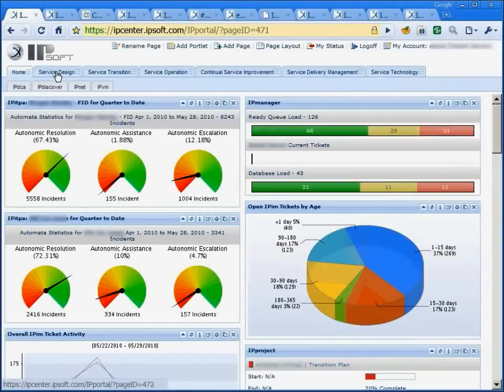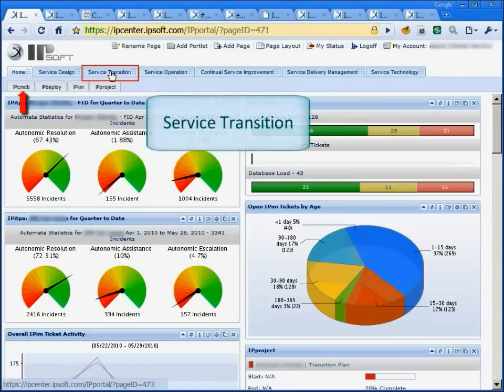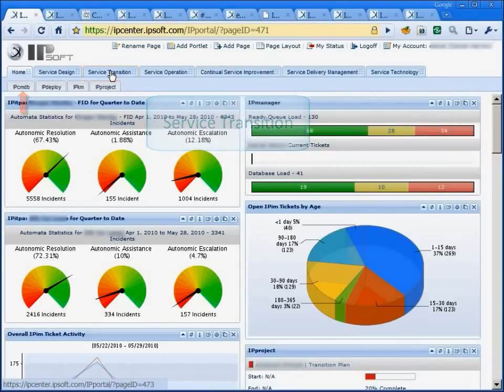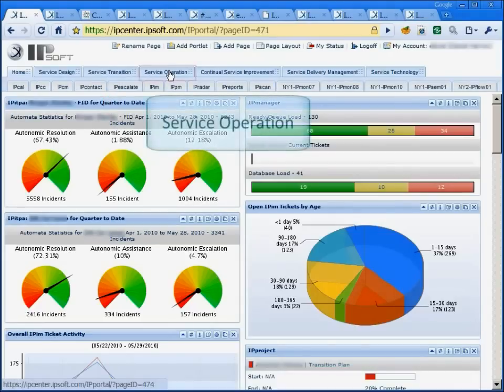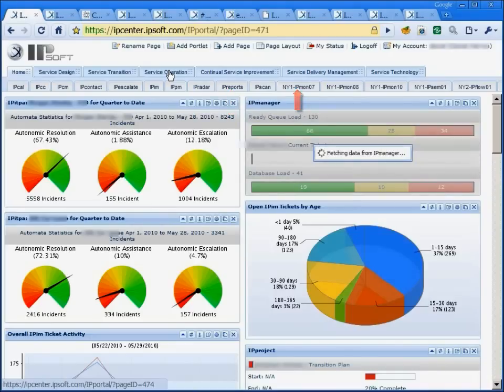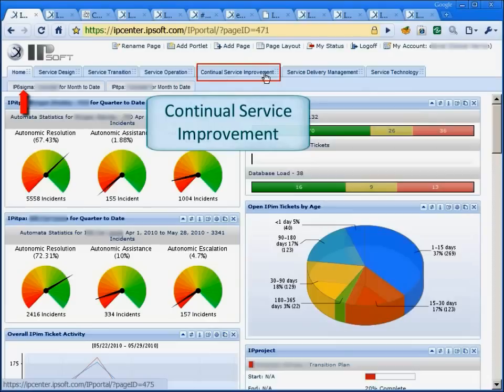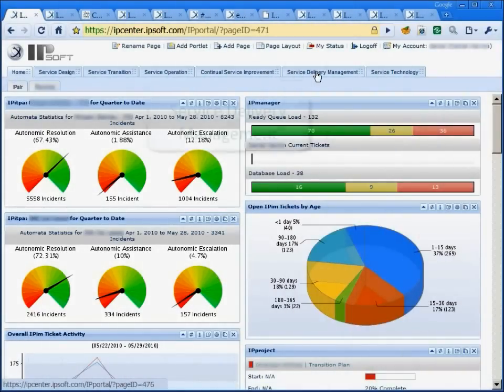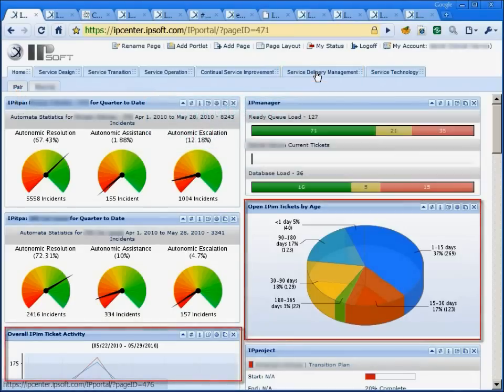ITIL v3 Dashboard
IPcenter v3 is an operational service delivery portal that manages client technology environments. It is designed from the ground up to align business goals with service delivery. IPcenter v3 provides you with tactical and strategic views of each managed component across all layers, in real time, through a single, customizeable Web-based portal.

IPcenter is a consolidated toolset designed to encompass all facets of IT operations. It has a central Configuration Management Database (CMDB) that all applications can communicate with. When an individual module refers to a host, each of the applications refers to that host utilizing the same database, so when the monitoring system refers to a host, ticketing (for example) references that same host. This is true across all applications that comprise IPcenter.

End-to-End Automation: IPcenter (through IPescalate, IPradar, IPautomata, IPdispatch and other tools) provides a consolidated end-to-end automation framework encompassing Level 1 and Level 2 activities. Even when automation cannot completely remediate a problem, it can support human engineering activities by gathering information.